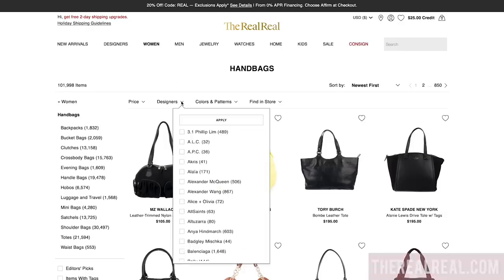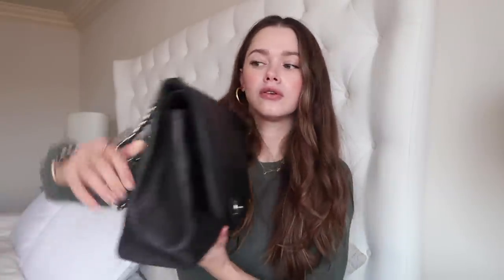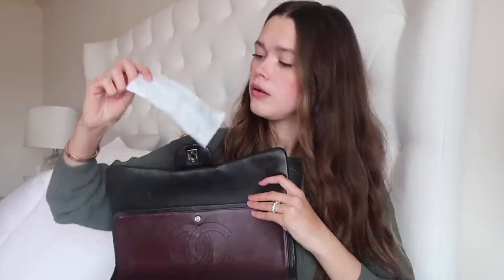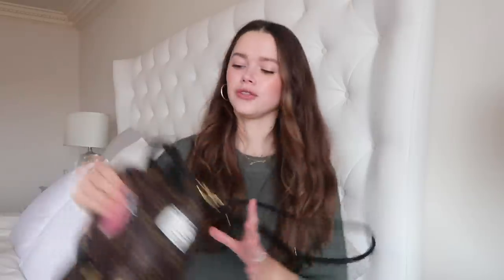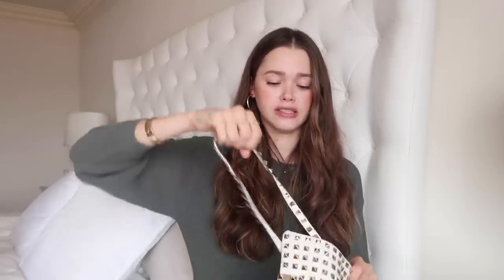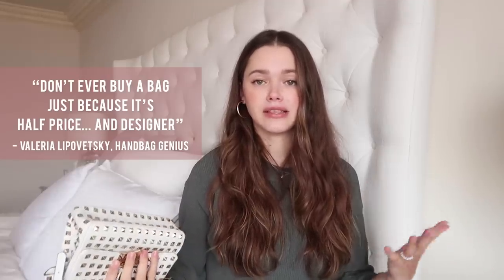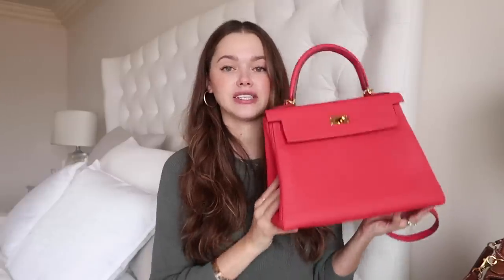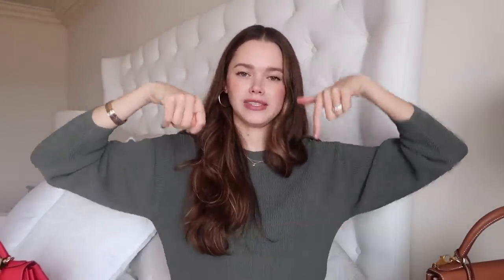DESIGNER HANDBAG COLLECTION PT. 2 | Chanel, Hermès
So many of you requested a part two of my handbag collection video, so I decided to share a few more in my designer handbag collection! I also share some of the stories behind the purchases, and the reasoning behind my decision to get them!

TIMESTAMPS
1:25 - Black Chanel Flap Bag
2:58 - Louis Vuitton Mini Palm Springs Backpack
5:35 - White Studded Valentino Bag
6:36 - Brown Hermes Birkin 25
9:22 - Red Hermes Birkin 25